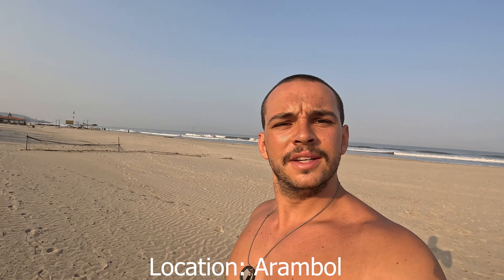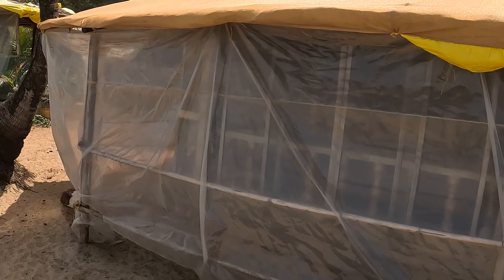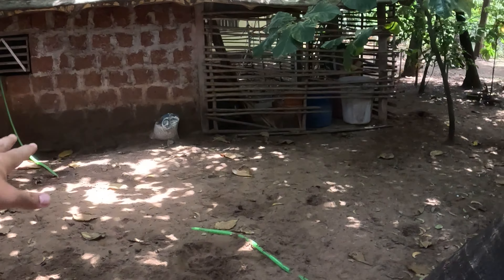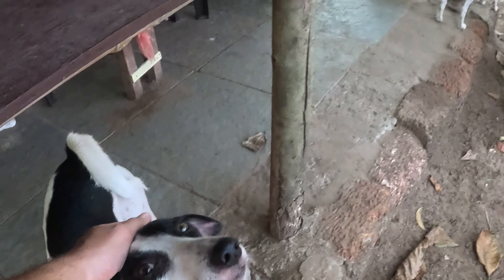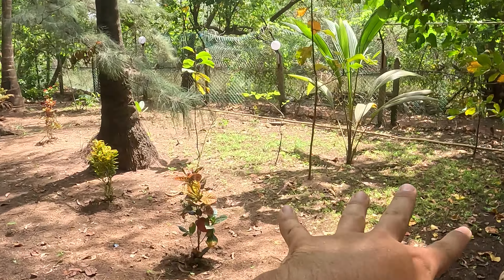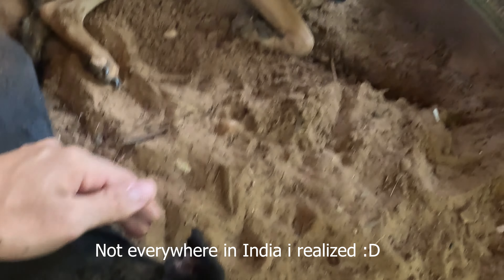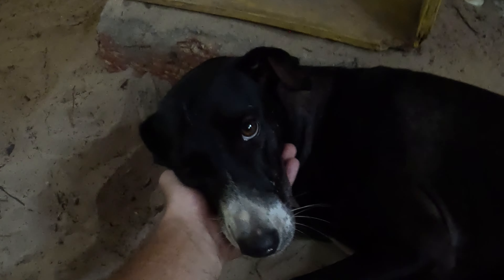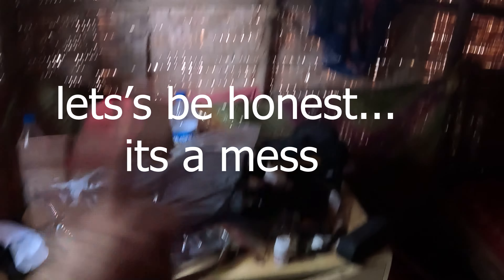🇮🇳 VOLUNTEERING AT GOA'S DOG TEMPLE SANCTUARY: INSIDE A CANINE PARADISE IN INDIA 🐾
Join me on a heartwarming 6-week journey to Goa's hidden gem, the Dog Temple Sanctuary in Arambol! 🏞️🐶 Immerse yourself in the enchanting world of 70 furry friends who call this sanctuary their forever home. As a dedicated volunteer at the Dog Temple, I had the incredible opportunity to witness firsthand the love, care, and joy that surrounds these four-legged companions.

Step inside the Dog Temple and explore their world with me. From wagging tails to furry cuddles, every corner of this sanctuary is infused with love and compassion. Join me as I take you on a touching tour, sharing their stories, their playtime, and the incredible bond they share.

Experience the magic of giving and receiving unconditional love, all set against the picturesque backdrop of Goa's stunning landscapes. Get ready to fall in love with the souls that make the Dog Temple Sanctuary a haven of happiness.